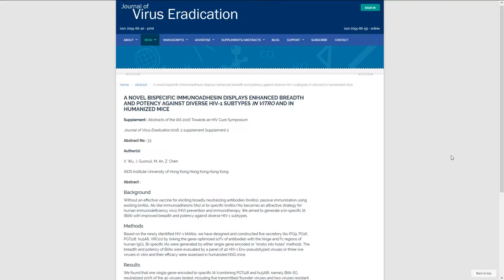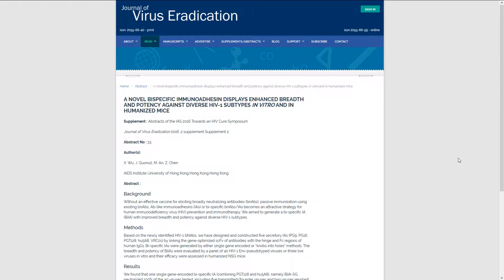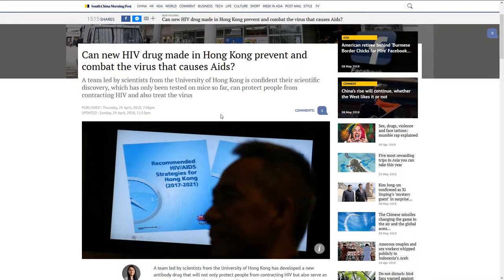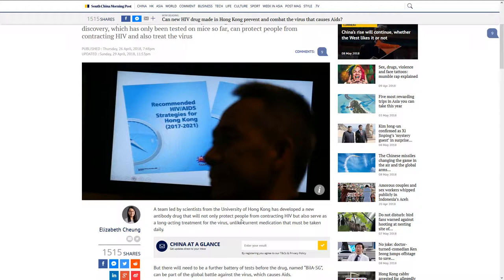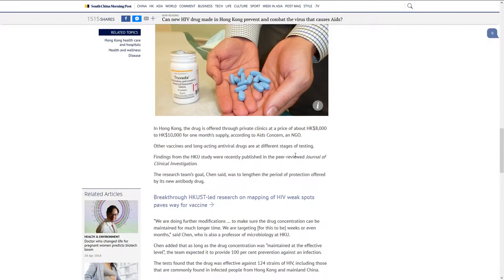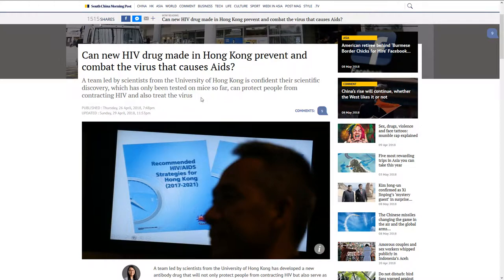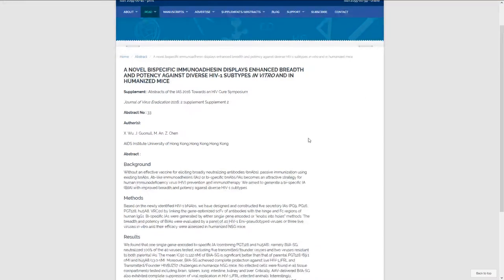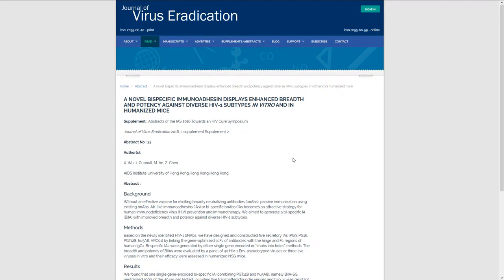An injection against HIV and AIDS - Quick Bits 1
Chinese Scientists of the university of Hong Kong developed an injection based cure and way of prevention for HIV and aids. It is successfully tested it in animal trials, this opens up the way and ability to look into human trials and further development of it.